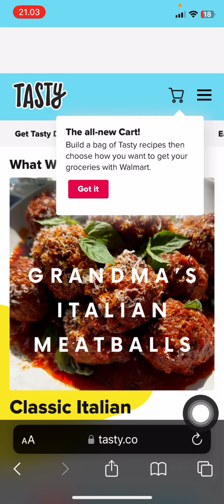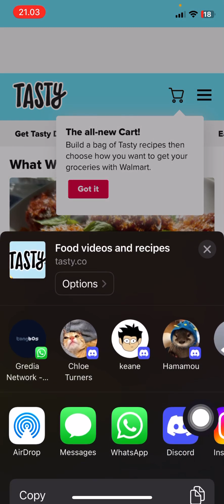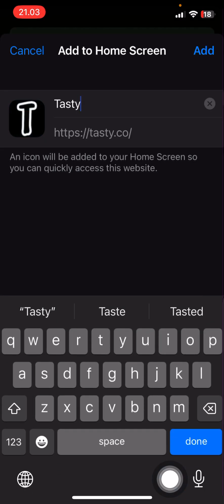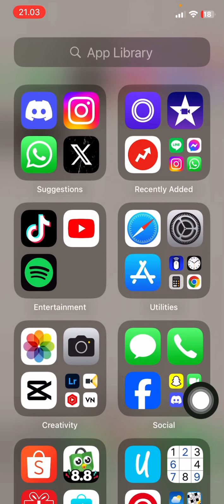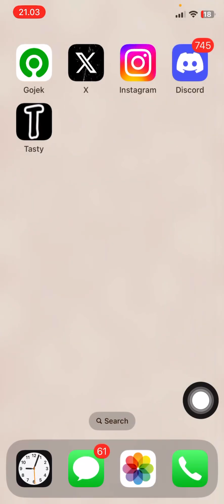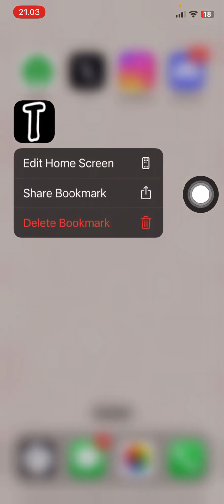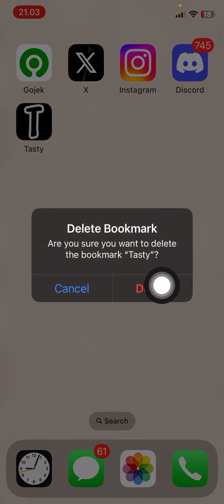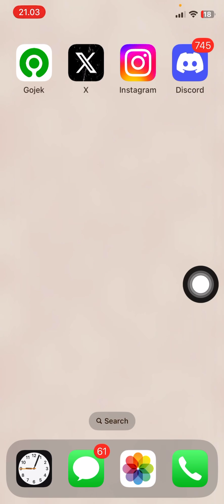✅ COMPLETE: How to Delete A Bookmark On The Home Screen iPhone 15/15 Pro Max | FIX Problem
Want to delete a bookmark on your iPhone home screen? Here's how you can do that.